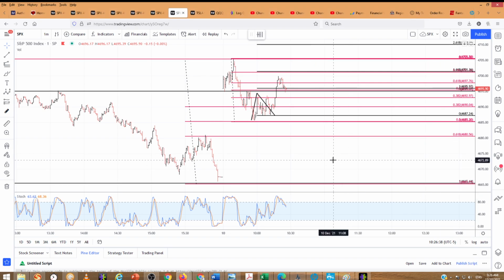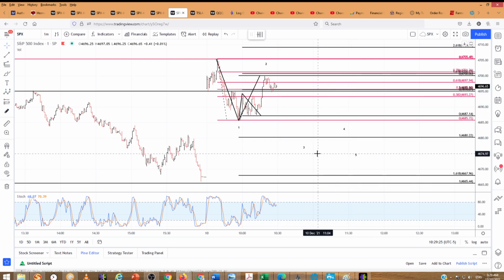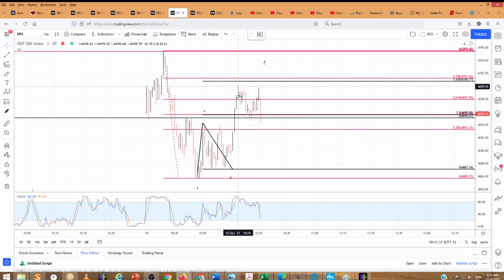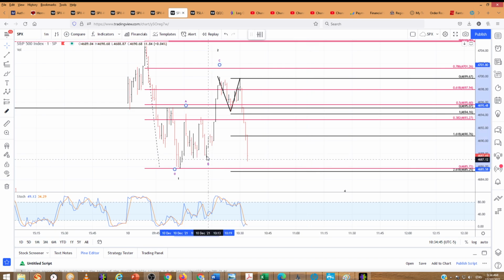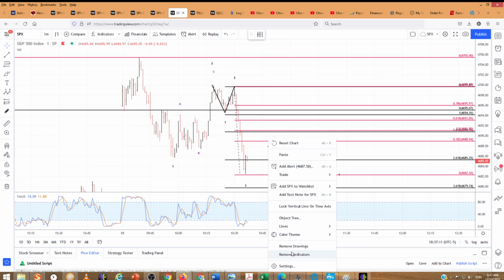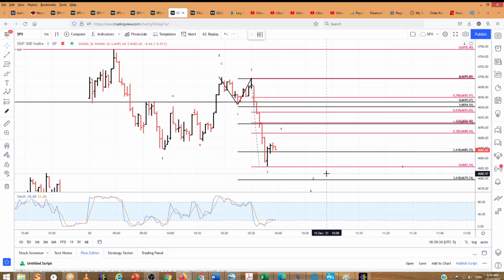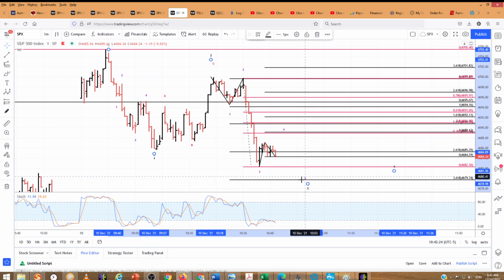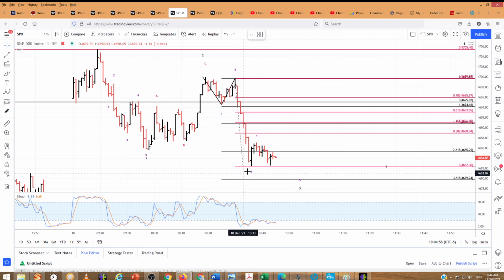121321 live scalp trading of a 1 minute SPX chart on 1210 republished as it was down all weekend.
121321 live scalp trading of a 1 minute chart SPX on 1211 republished as it was down all weekend.

Timer Digest’s
2000 Dale Woodson # 7
2001 Dale Woodson #4
2008 Dale Woodson #5
2009 Dale Woodson #5
2011 Dale Woodson #6
2009 #4 Gold Market Timer of the Year
2010 #1 Gold Market Timer of the Year
2016 #2 Gold Market Timer of the Year
2016 #2 Bond Market Timer of the Year

The Monthly subscription is $144/month and is published almost every trading day.
Monthly Subscription (most popular) - $144.00/mo.
S&P 500 daily analysis. Includes reports issued virtually every trading day except Fridays. Sometimes more than one report per day.

Video On Demand - $89.00/mo. Updated monthly
Video analysis of:
TESLA
GME GameStop
BTC Bitcoin
SMH
XBI
Trading and educational videos:
How to trade a Key Reversal day
Trading after a 5-wave advance
Trading with Elliott waves above a wave 1 high
Trading a Fibonacci .786 retracement
Trading a 3 wave correction after a 5 wave move.
Dale’s classic crashes report Fibonacci Time Spirals Report

Annual Subscription - $233.00/yr.
Analysis of S&P 500, Dow, NASDAQ, Bonds, and Gold. Reports issued monthly and interim reports as market conditions warrant. Average about 6 reports per month.